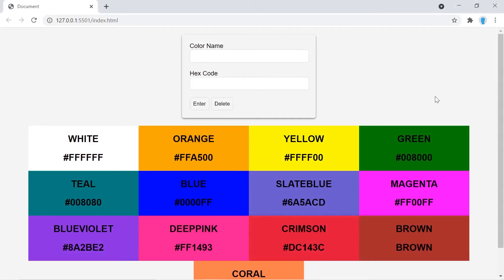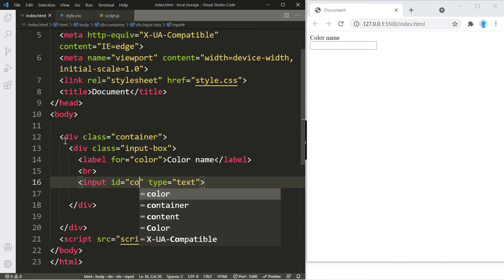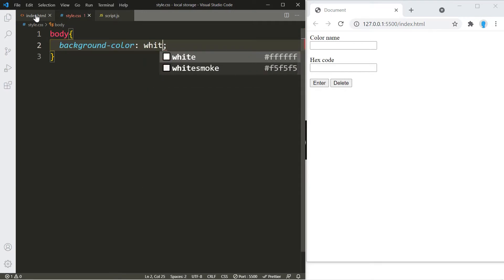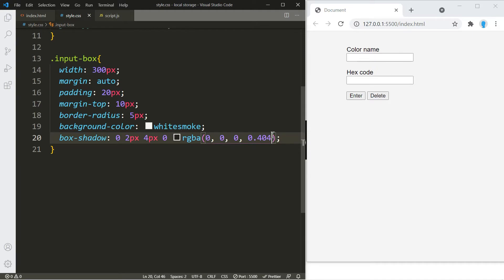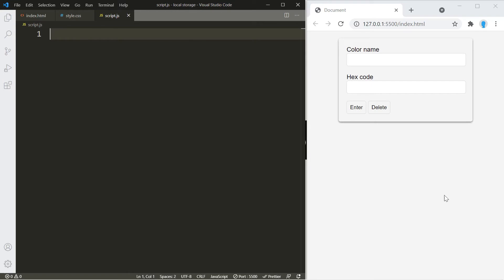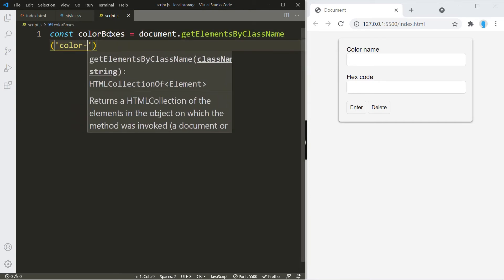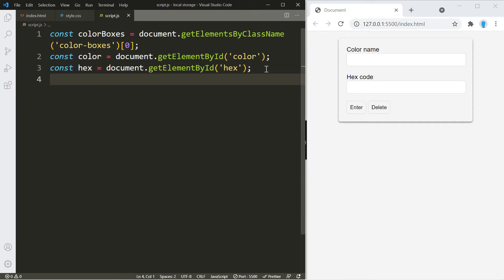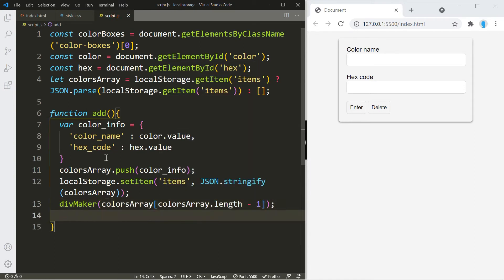How to use Local Storage in JavaScript for Beginners - Part 3 ( Super Easy Explanation! )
Tired of your data getting deleted when you re-start or refresh the browser? Not anymore, in this video I teach you how to use local storage so you can save the data and retrieve it when you re-start the application.

LINK TO ARTICLE WITH INSTRUCTIONS FOR ENABLING LOCAL STORAGE IN YOUR BROWSER (IN CASE ITS NOT WORKING) :